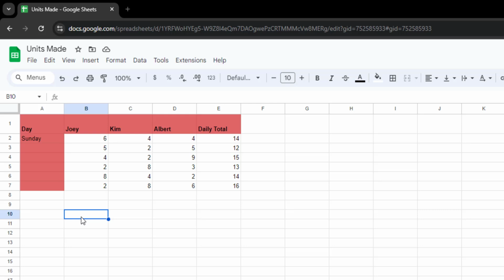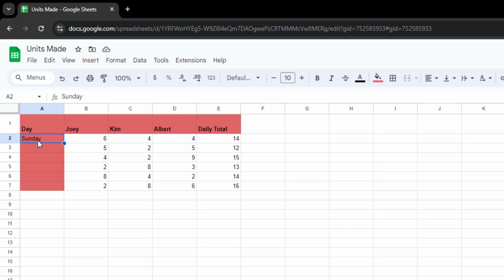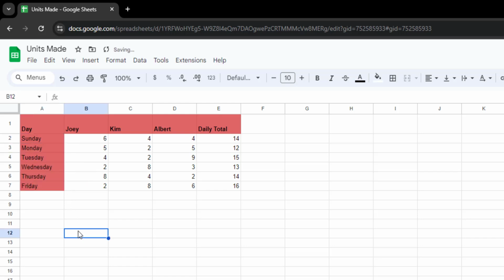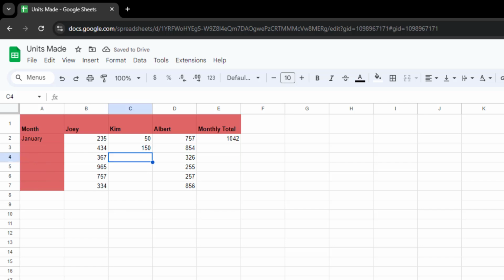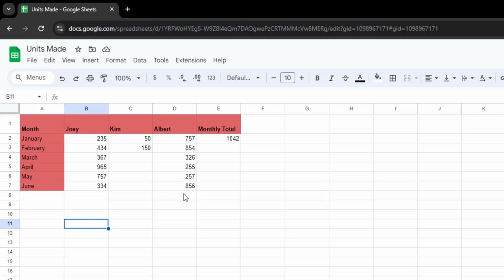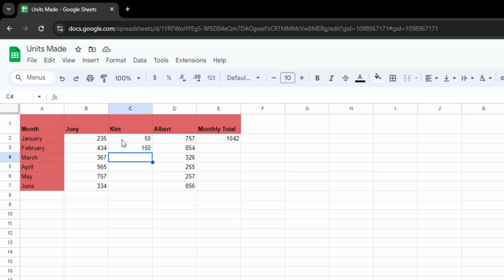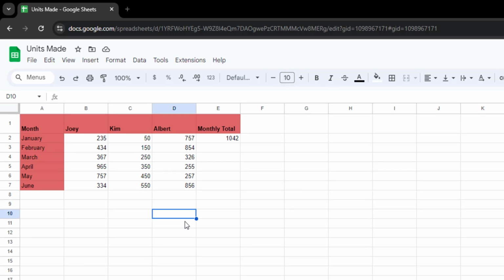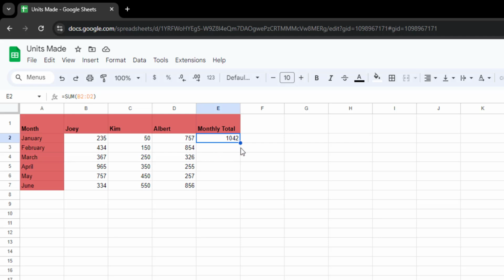How the Fill Feature Works in Google Sheets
Hello Everyone! Today I will show you how the Fill Feature works in Google Sheets. I wanted to talk about this topic because when I first started in Sheets it was one that I found confusing, so I'm glad I get to share it with you.

Also, if you wanted to check out this post in writing, go to the "Spreadsheet Day Blog"